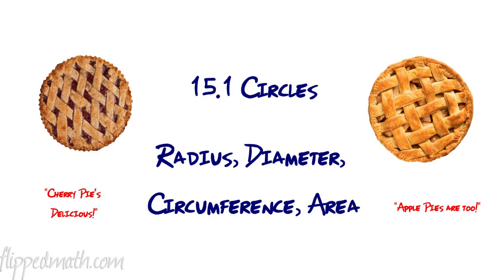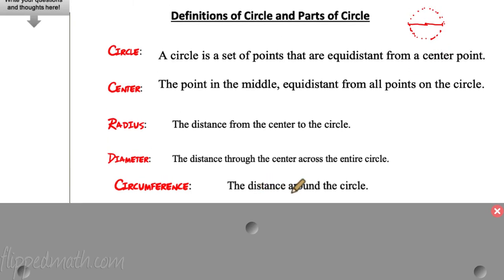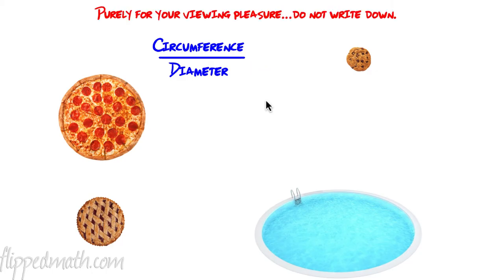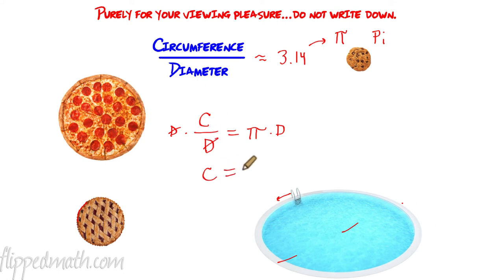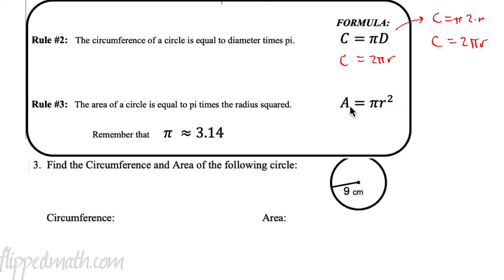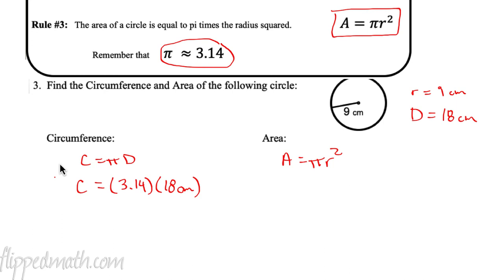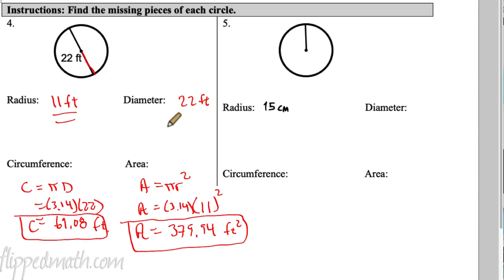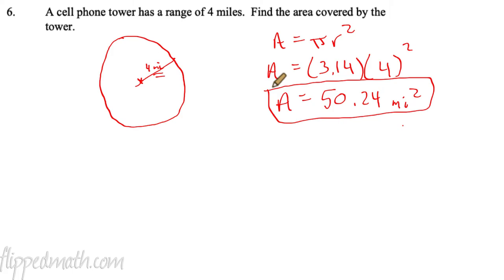M7 15.1 Circles Flippedmath Circumference Area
For notes, practice problems, and more lessons visit the Math 7 course